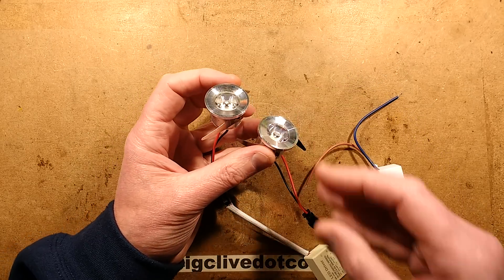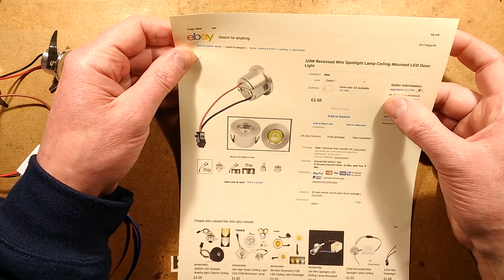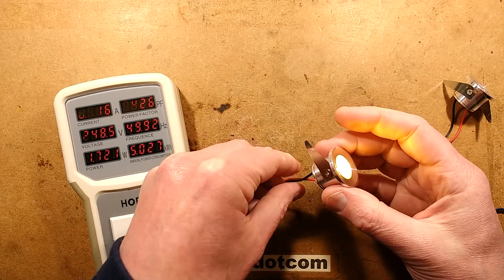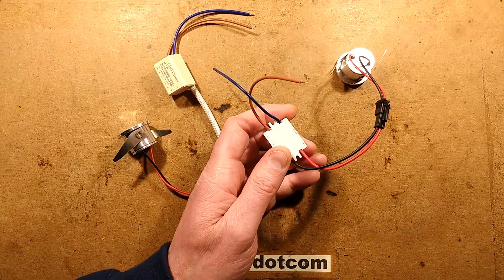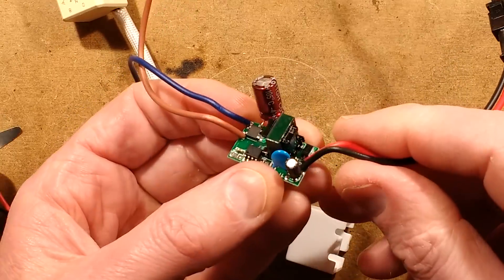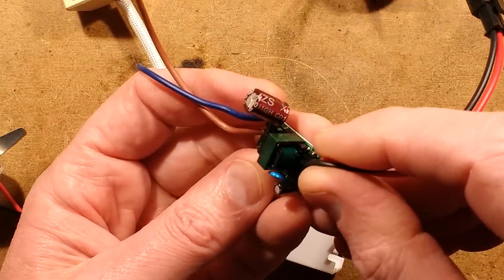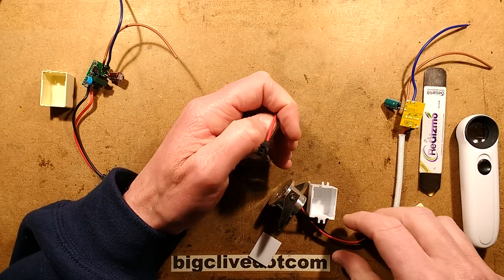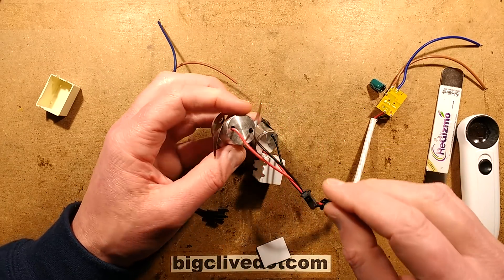1 watt versus 3 watt LED downlights.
Well this isn't exactly what I was expecting!  Nice alloy housings though, with a different approach to ramming the LED onto a heatsink with the collimator.